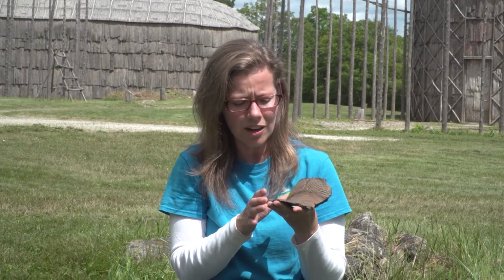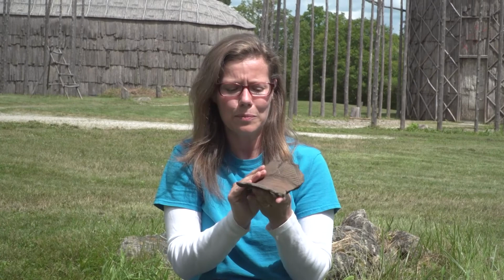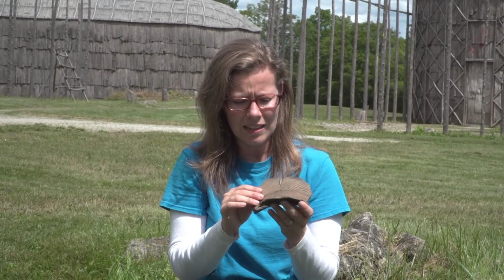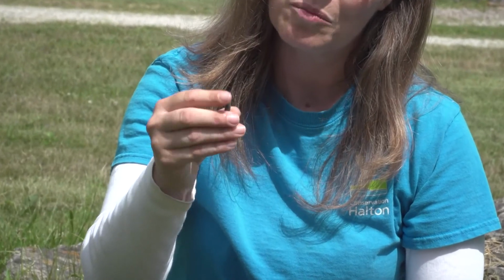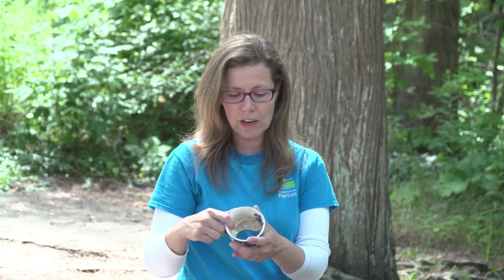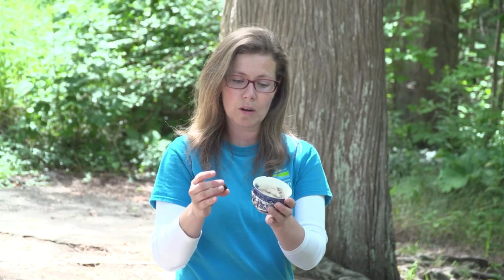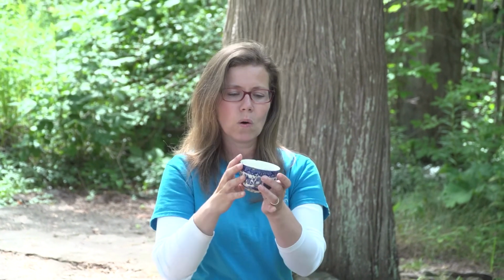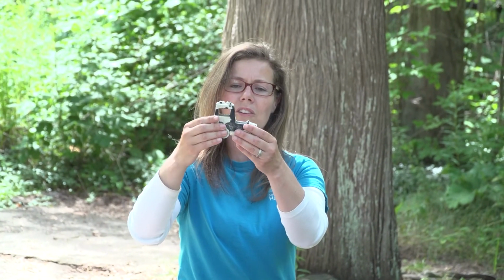Conservation Kids - Dinosaurs?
On this episode of Conservation Kids, Professor Turkey Vulture and Kim the explorer try to answer the question "Did dinosaurs live at Crawford Lake"? What do you think used to live at Crawford Lake?